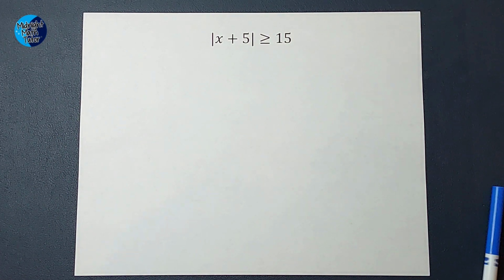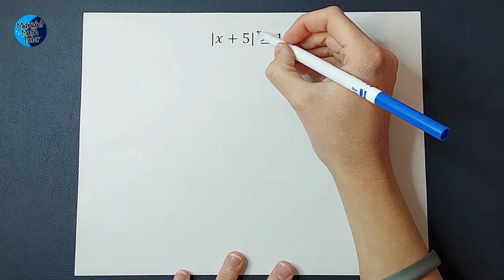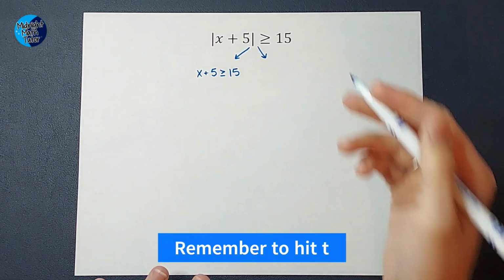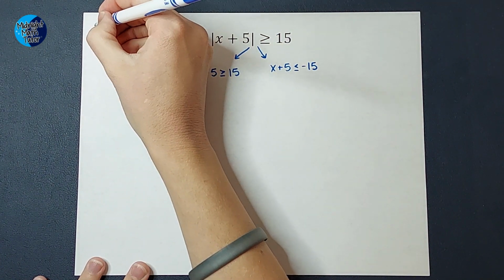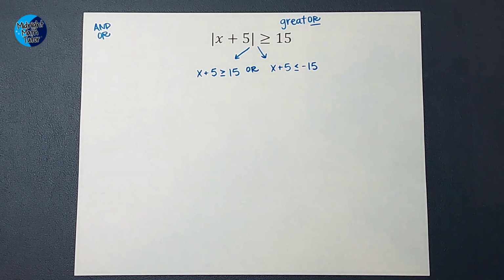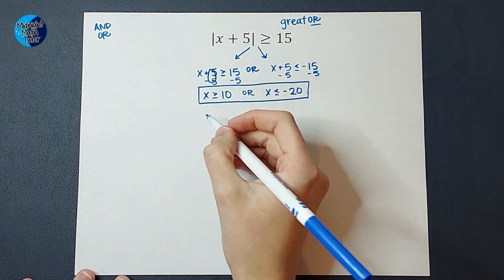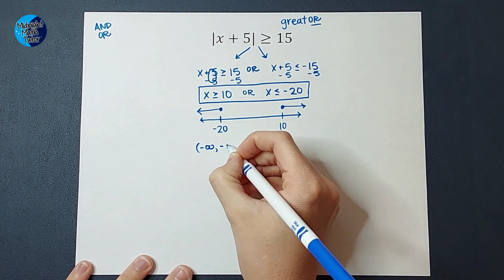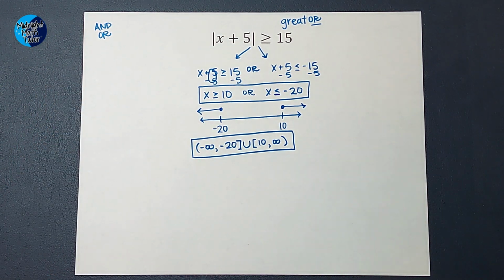How to Solve an Absolute Value Inequality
There are 4 types of answers your can get when you're solving absolute value inequalities.
1 - an AND inequality
2 - an OR inequality
3 - All Real Numbers
4 - No Solution

In this video we watch an OR example. To see an example of each watch this

When we solve these, the first thing we want to do is to get the absolute value alone on one side of the inequality. After this, we split the inequality into two inequalities and look at the inequality sign to know if it is an AND or OR inequality. (If you want to know why we do this, watch this After this, we solve both inequalities to get our answer.